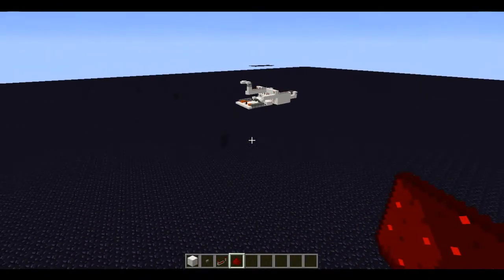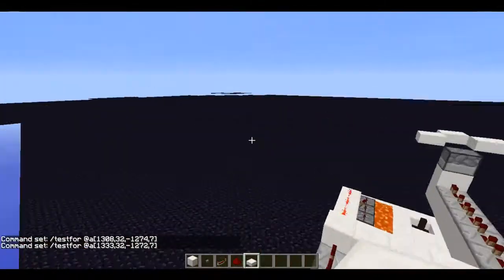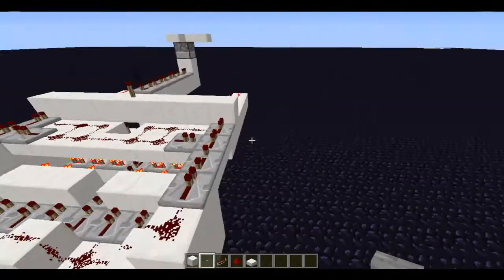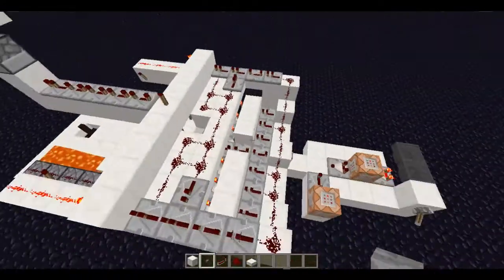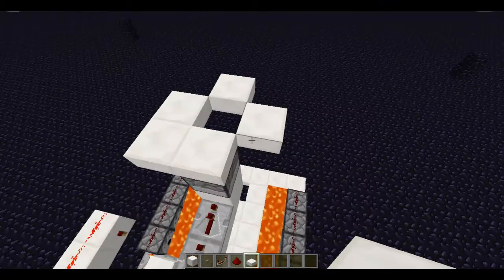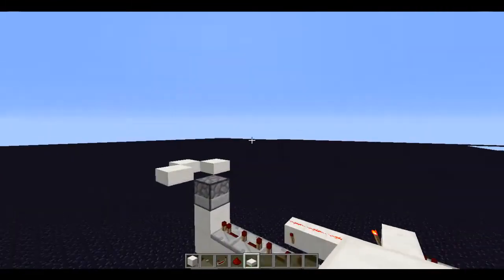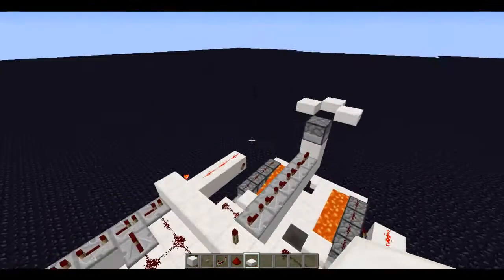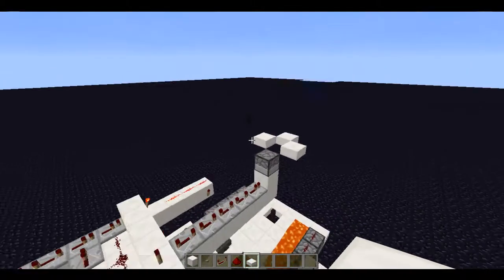Minecraft | Smart Cannon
A cannon which automatically aims and fires at an enemy. Made possible through command blocks.